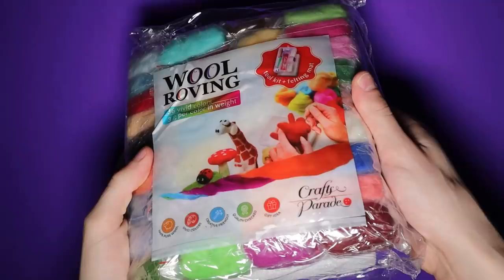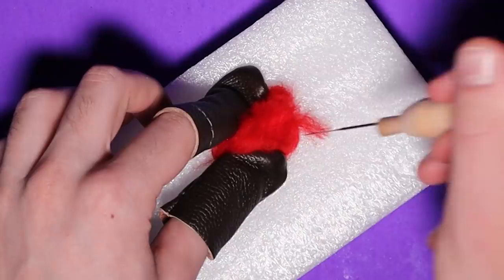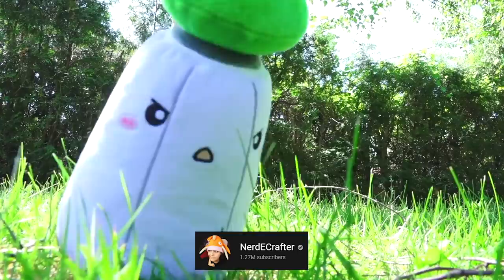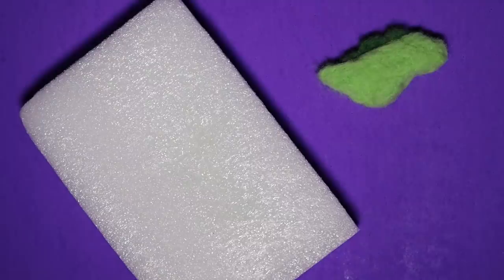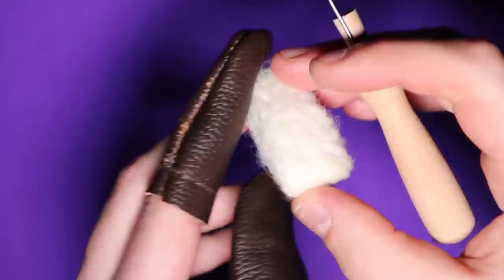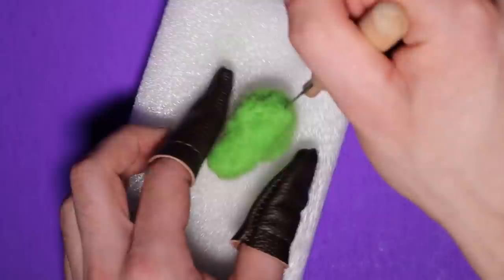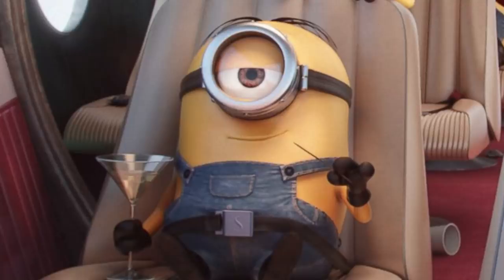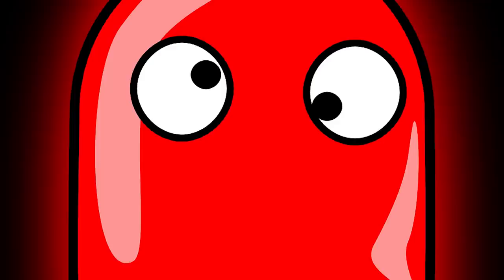My First Time Needle Felting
I tried needle felting for the first time ever using a needle felting kit. The kit was pretty cheap, but still pretty good, I’ll share some needle felting tips along the way! Since this is my first time needle felting this is obviously more of a felting for beginners kind of video so if you’re looking for something related to needle felting for beginners, you’ve come to the right place lol. I thought about painting with wool today because I think a wool painting would look really cool, I’m really into wool art, but instead I decided to try needle felting animals, more of a 3D sort of thing. Well, I guess they’re not all animals, it’s more like well-known characters that you probably know of or have heard of- like @MoriahElizabeth’s Pickle & @nerdecrafter's salt shaker & a few others. This video isn’t exactly a needle felt tutorial, but I hope you can still get an idea of how to needle felt by watching it.